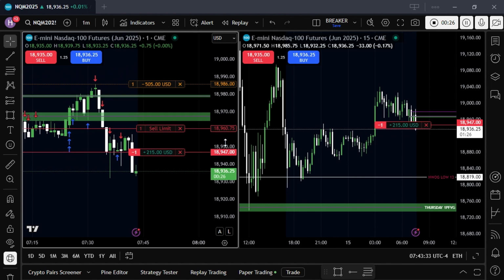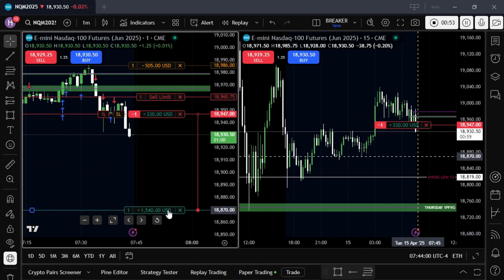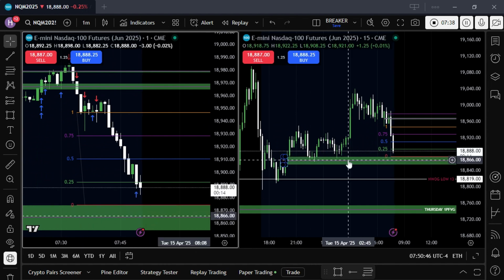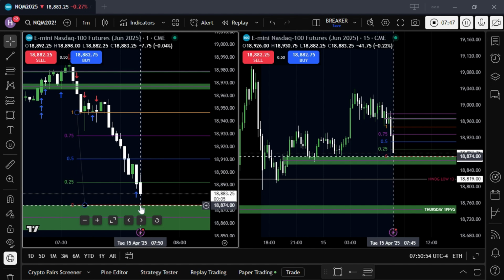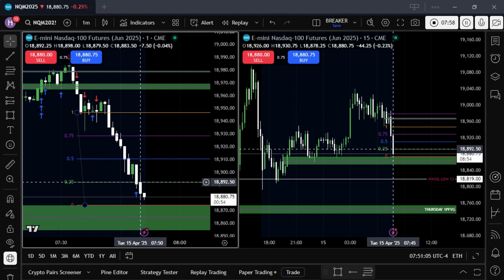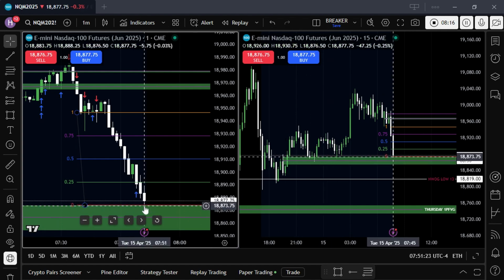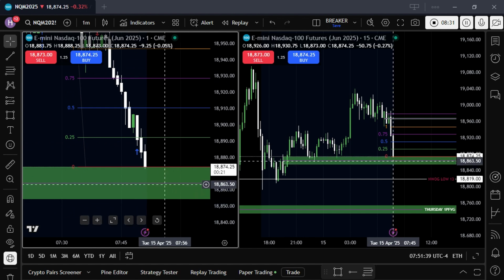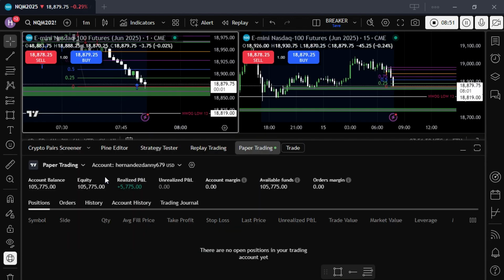Day Trading Live- N.Y Session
Check out how I use the 2022 ICT model to catch this neat trade and how I stick to my rules in price action.

X: Daniel_tradez7